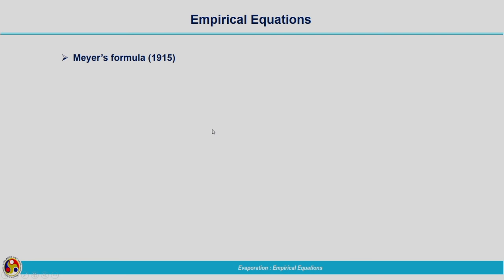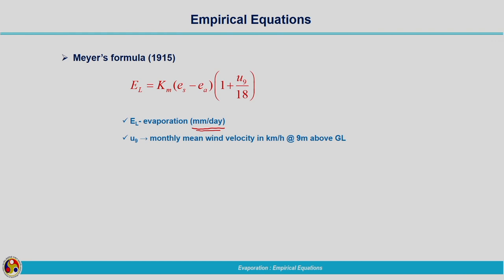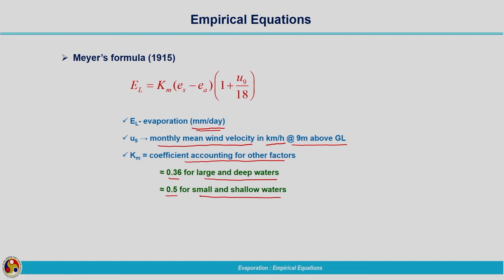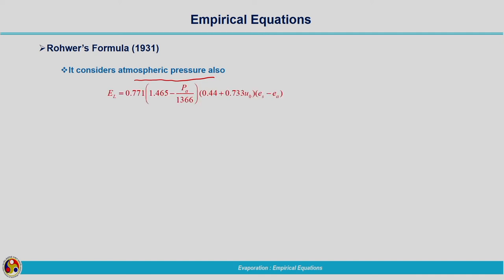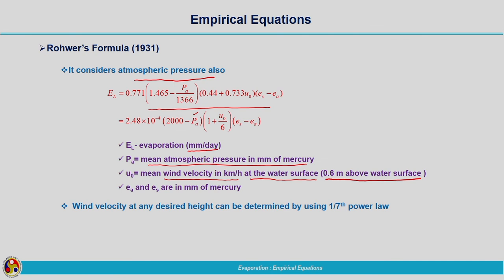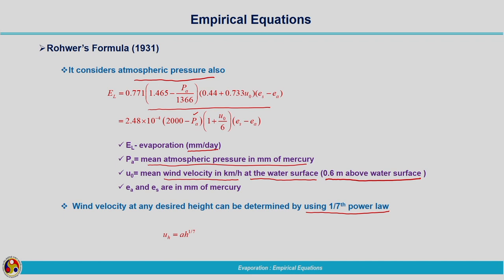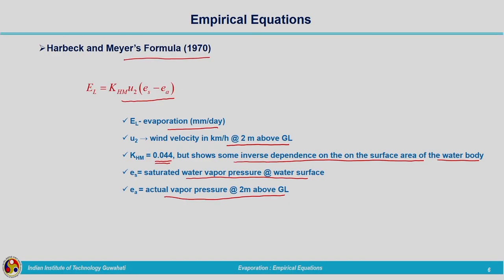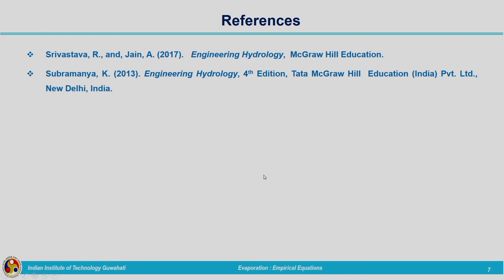Lec 28: Evaporation -Empirical method